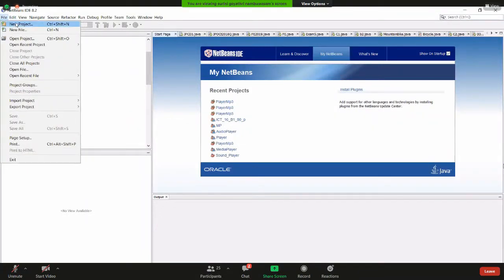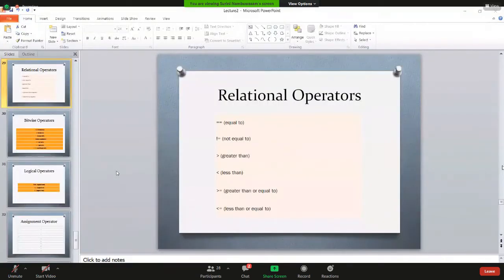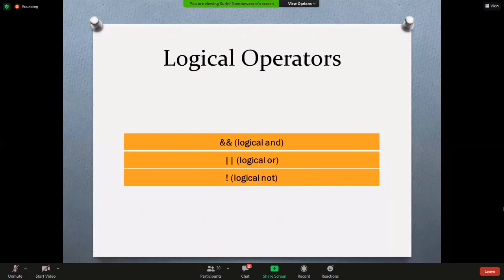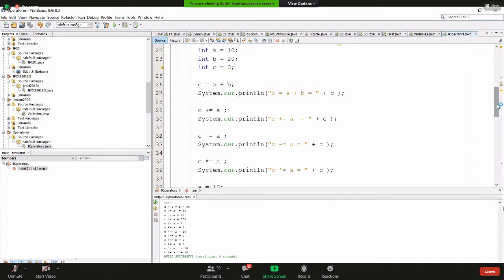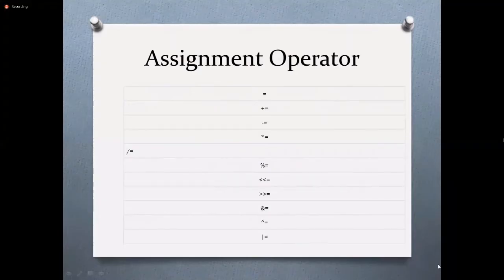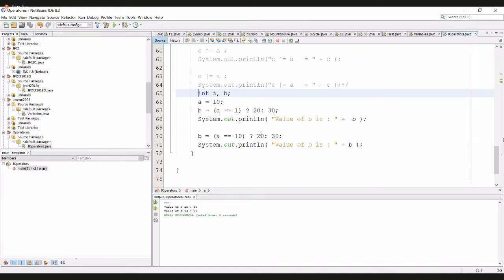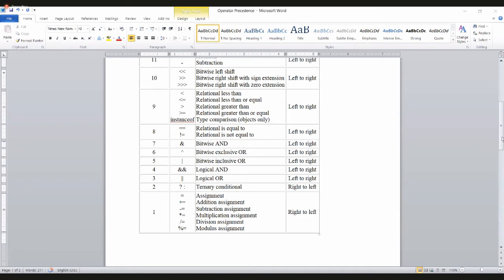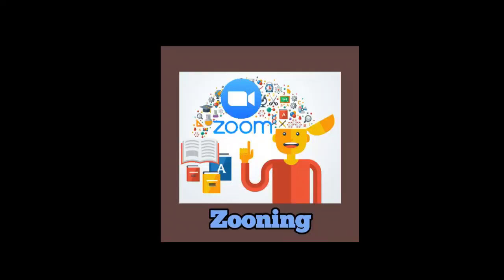Platform Independent Programming - 4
Zooning
Powerd by
ThariHasa Education